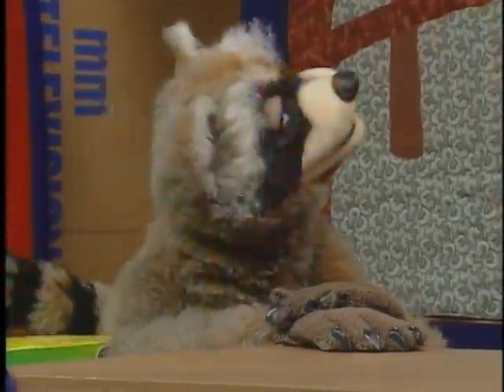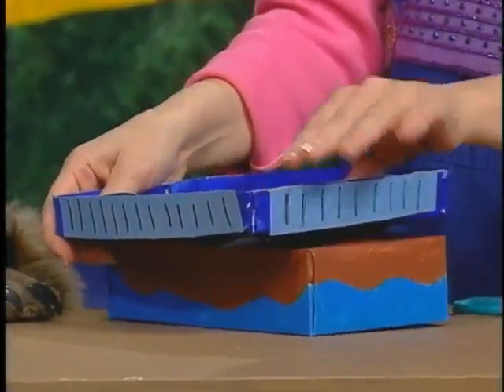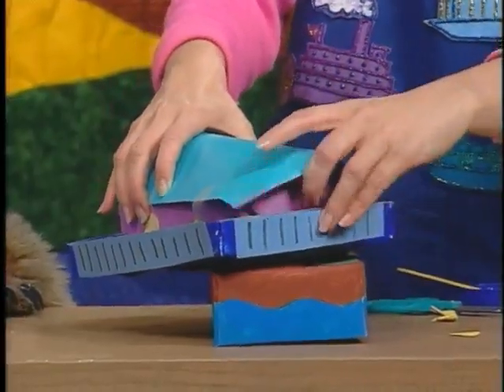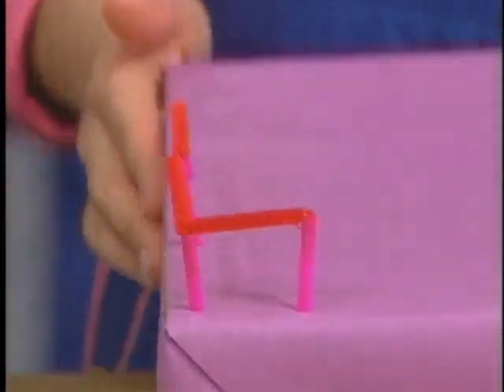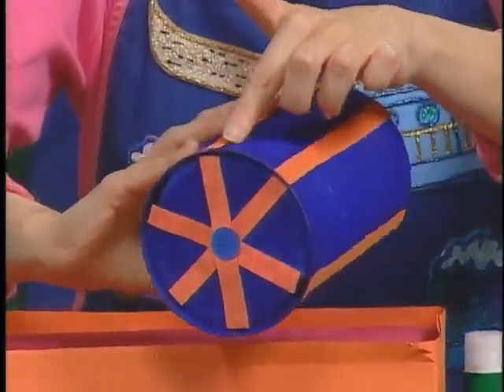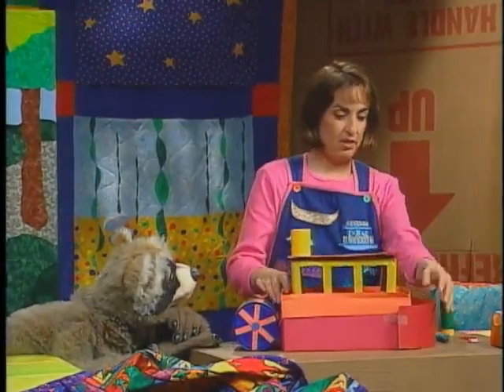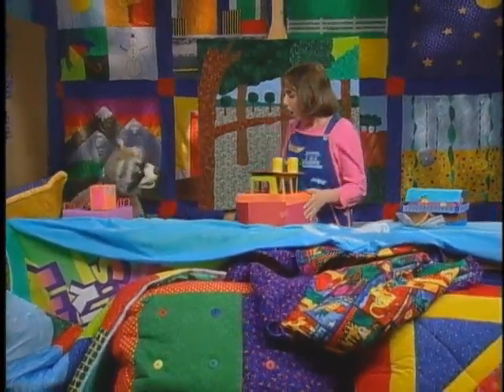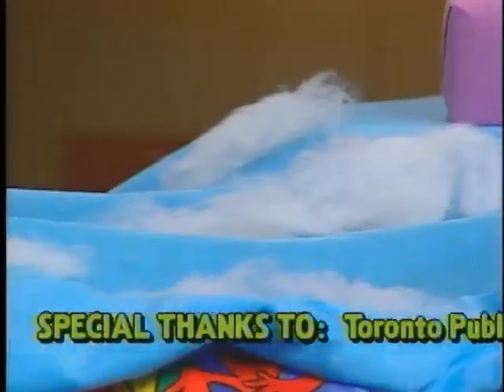Crazy Quilt | The Seasick Canoe (1997)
When a little birch bark canoe can’t go through the river rapids without feeling sick, he asks the bigger boats for a cure for sea sickness. He’s given many cures, but he must decide which is best when he’s called upon to rescue a young boy trapped in the rapids.

Crafts include the canoe, a house boat, a paddle boat, a ferry boat and the boy.

Crazy Quilt is a Canadian television series that aired on Treehouse TV in 1997. It tells the tale of a quilt that takes viewers along for a learning adventure and craft creations in every episode. The hosts Maggie and Jackson teach kids to make crafts. The magic of storytelling comes to life with the puppets and crafts you can make to accompany these tales!

Starring Karen Feiertag as Maggie.